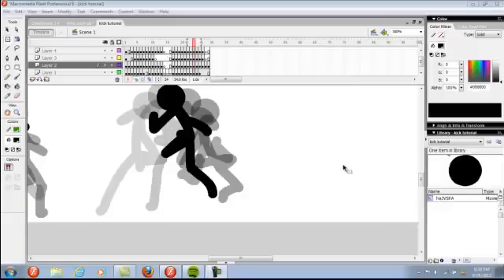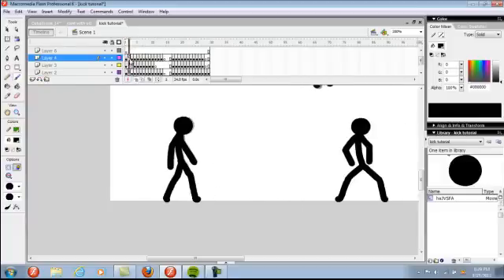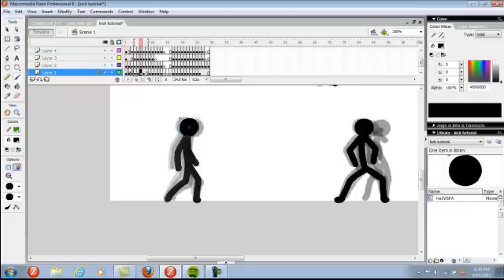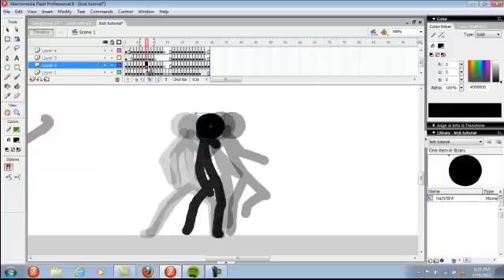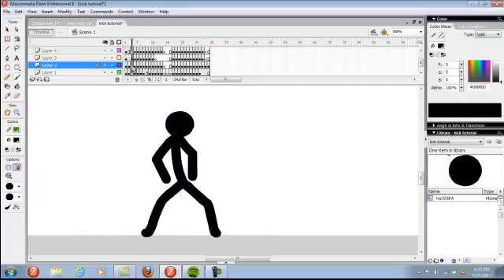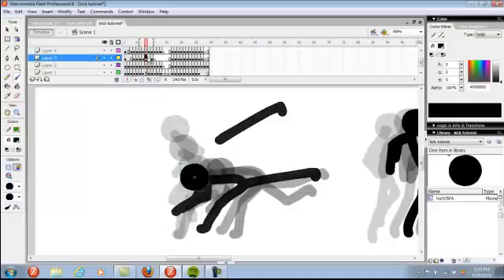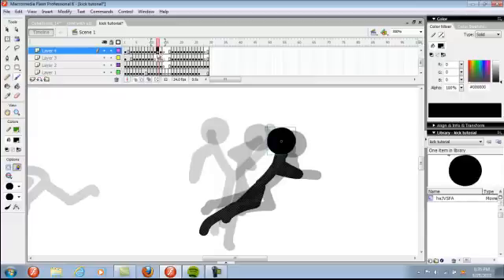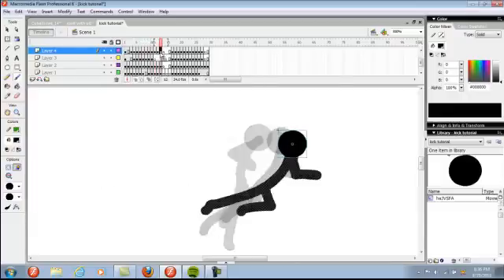Flash Tutorials: Kicks [P1/2]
Hey guys! Sorry about the wait for the tutorial, I was very busy.
This Tutorial will explain some kicks and techniques. Enjoy!

Animation Program: Flash 8
Recorded with: Camtasia